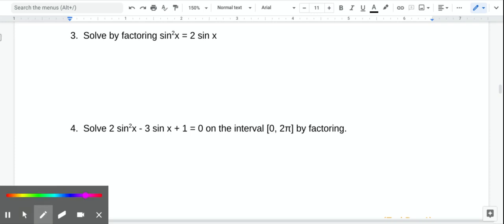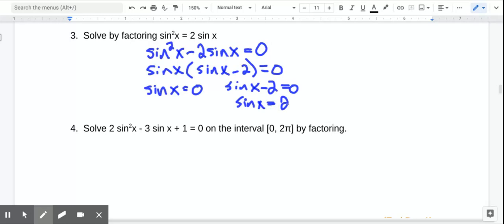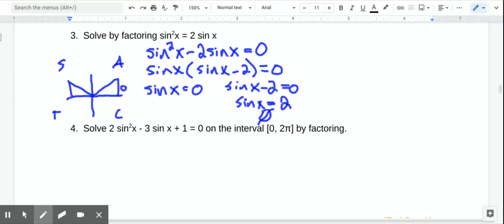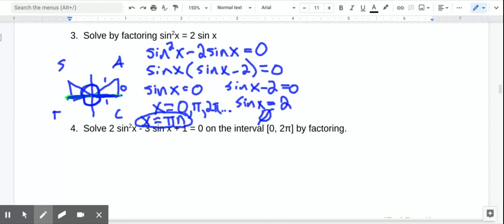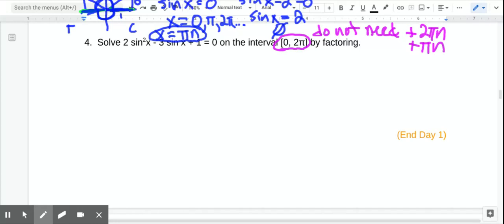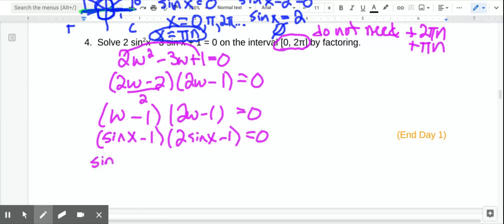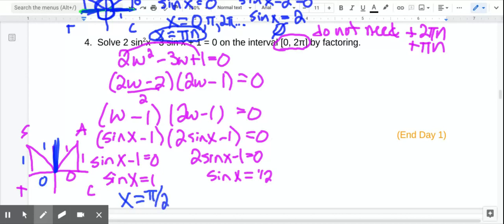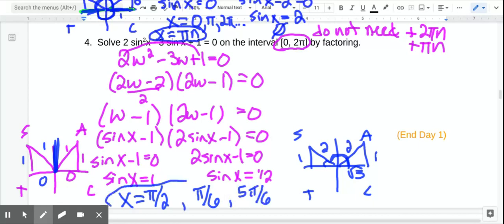Trig Lesson 7.3a Clip #2